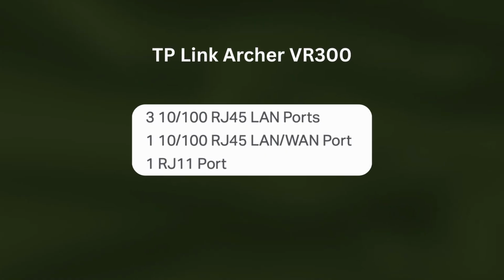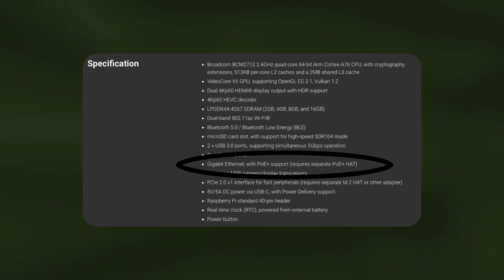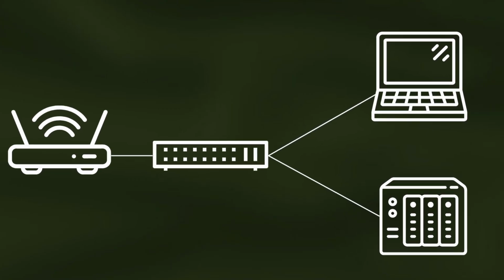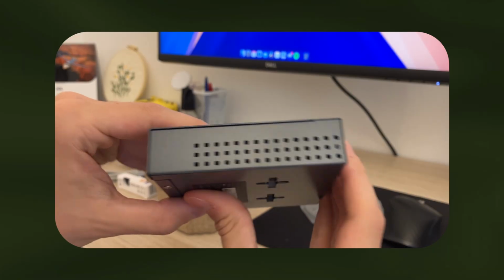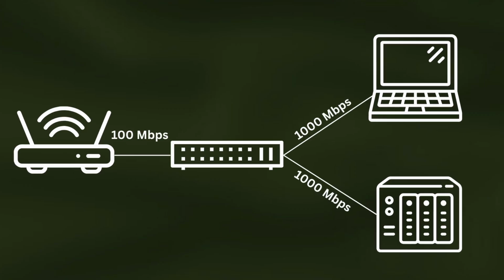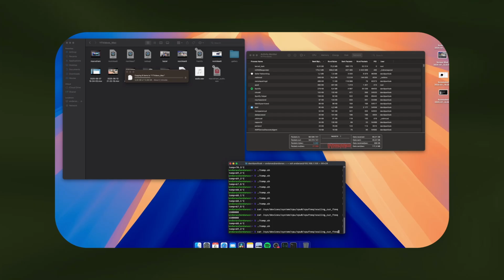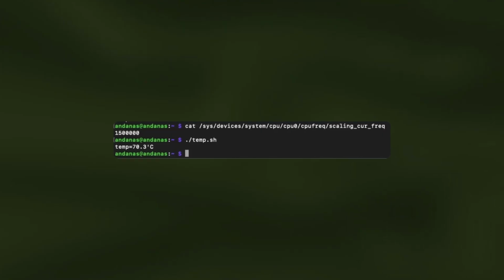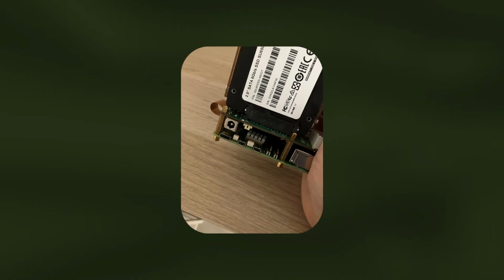Making My Raspberry Pi NAS 15 Times Faster!!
Hey, in today's video we are going be setting up a network switch that will make our Pi NAS much much faster!

Sections:
00:00 - Introduction
00:50 -The Problem
02:40 - Network Switch
03:24 - Setup
04:14 - Test
04:58 - Throttling??
06:11 - Conclusion